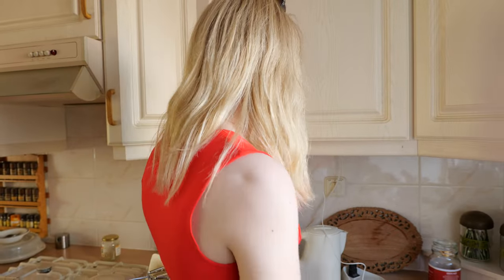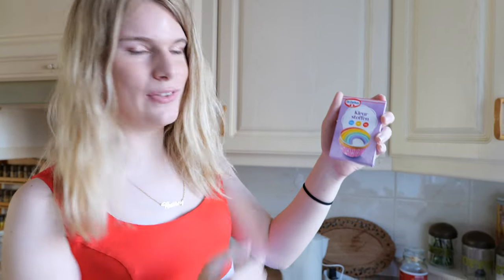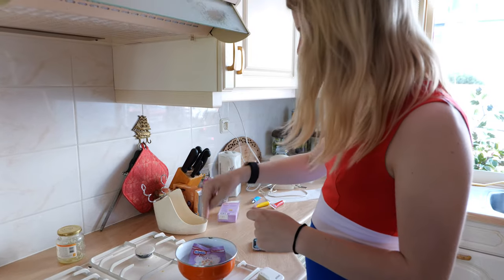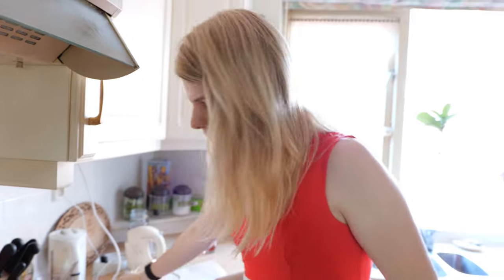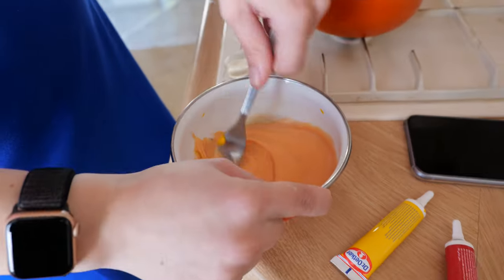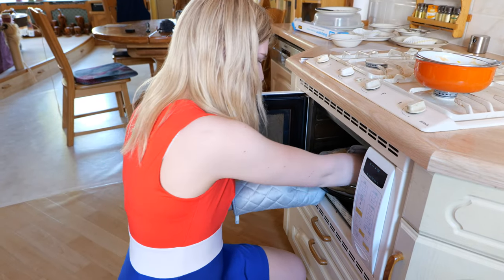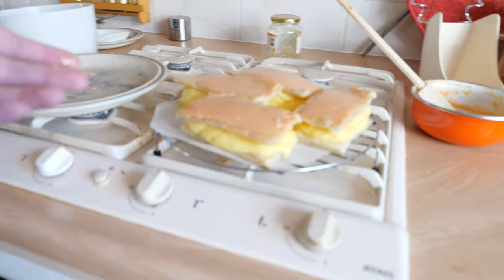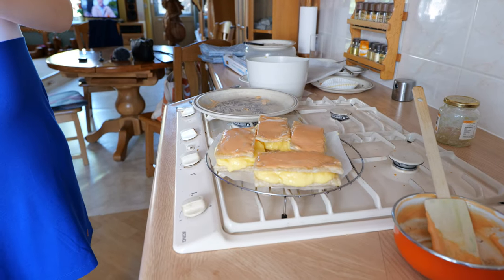Brittany vlog #5 Baking napoleon’s (tompouce) with Victor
In my life story vlogs as 'Brittany her life story' will be about my very personal journey. I will take you with me during my life journey. I was born intersexual with Klinefelters, and now finally everything around my body will be who I am.

Today (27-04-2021) is kingsday and I made a different vlog for this occasion.
I went to my friend Victor Bart his house to bake napoleon's, but it went a bit...

Shot on Lumix S5